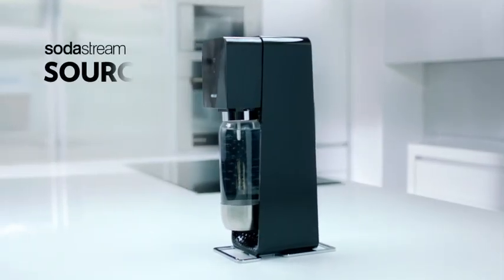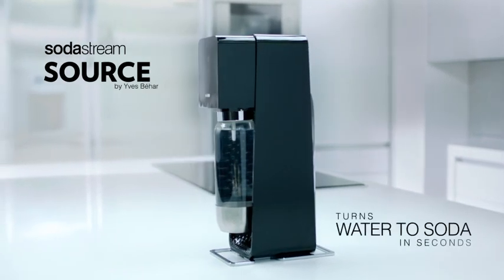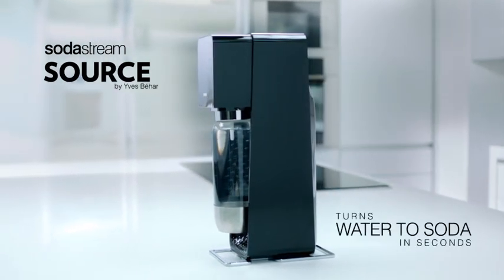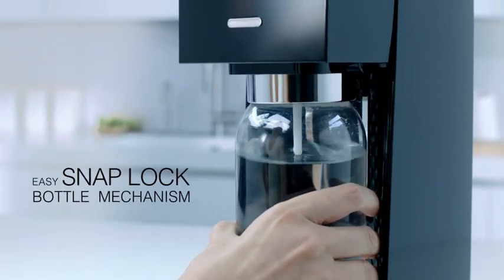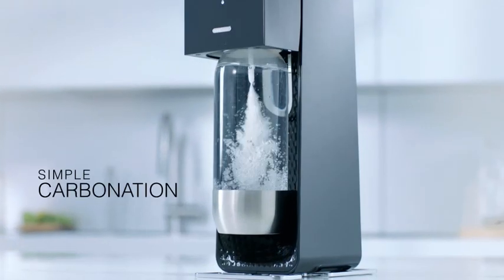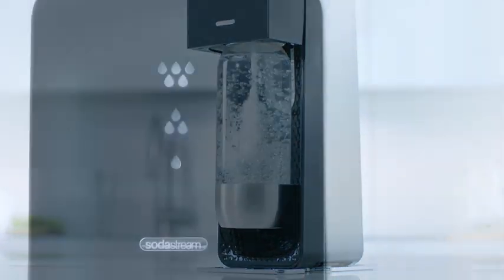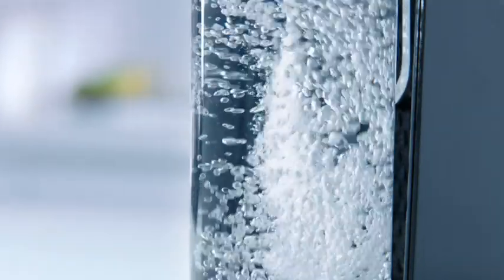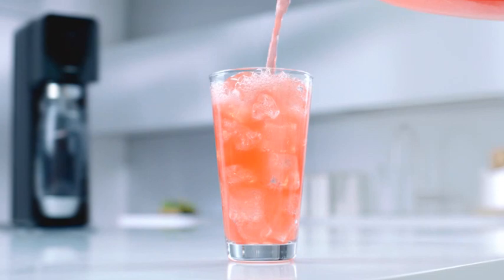SodaStream Source by Yves Béhar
Præsentation af SodaStream Source